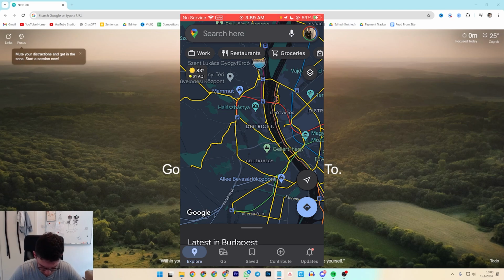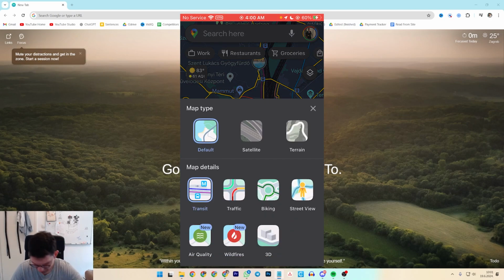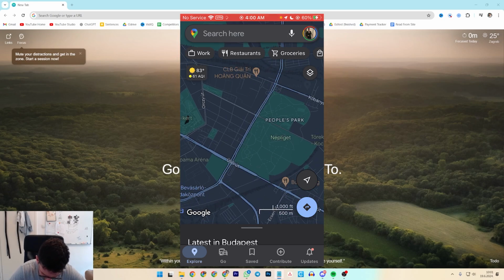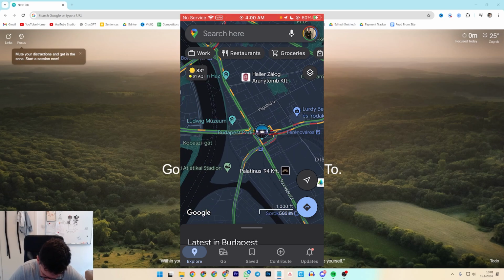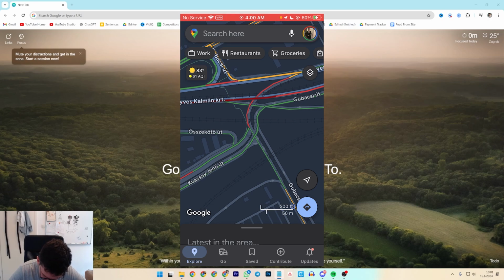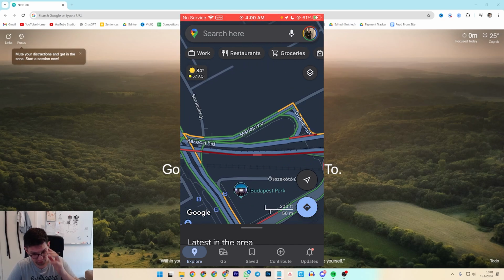How To Check Traffic Conditions In Google Maps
Learn exactly How To Check Traffic Conditions In Google Maps